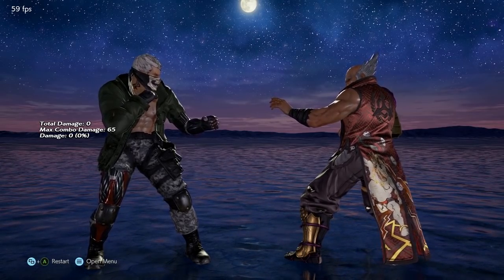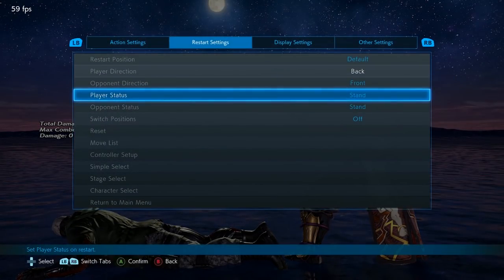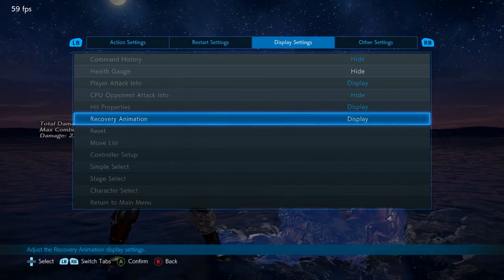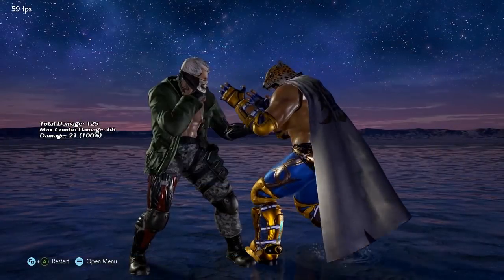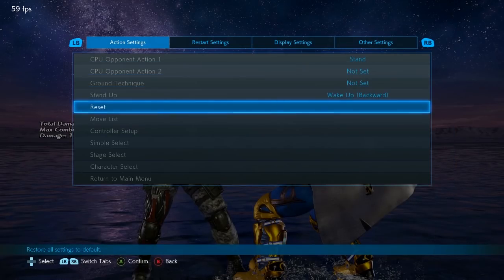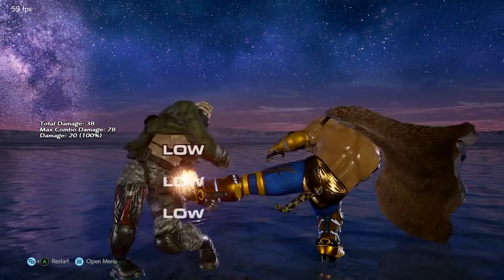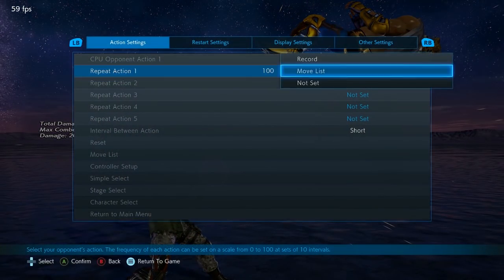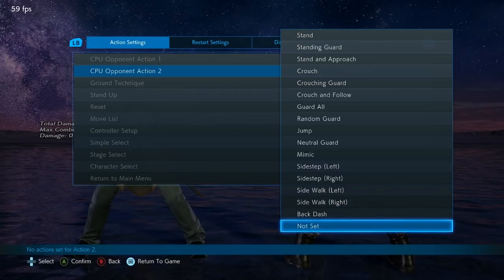Tekken 7 - Comprehensive Training Mode Tutorial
Here's my attempt at making a comprehensive training mode tutorial for Tekken 7. I haven't seen anyone else make a video like this so I figured I'd do it to help ease new players into learning the game. I go through every tool that training mode has and I explain their uses and what tools aren't as useful. I also show some examples of problem solving using training mode.